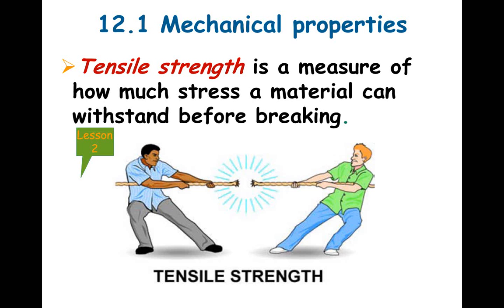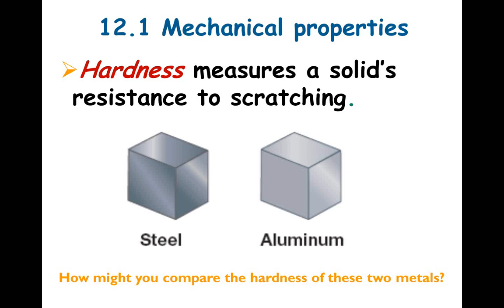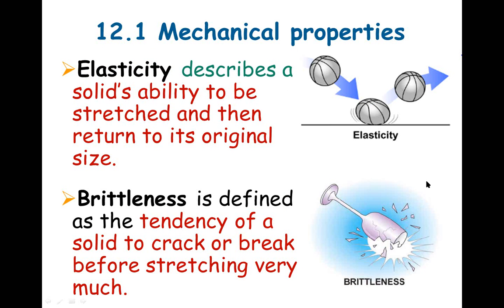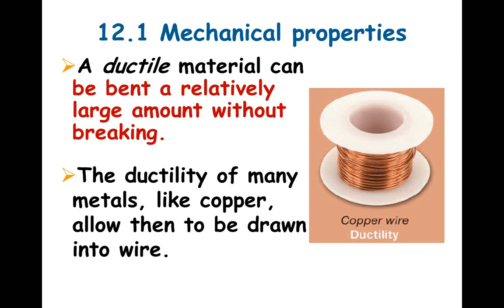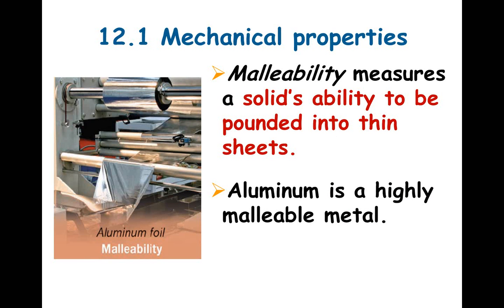Chap 12 Lesson 2 Phy Sci